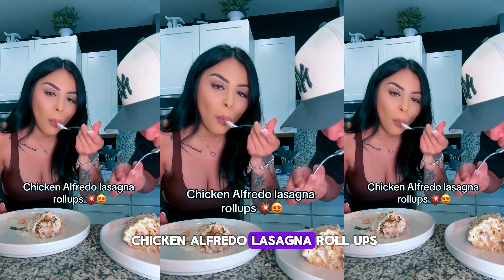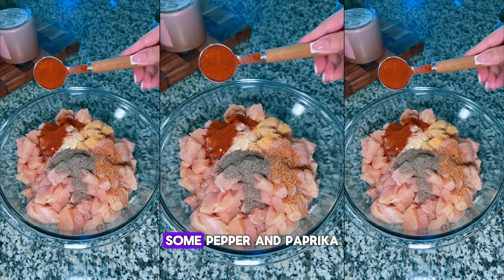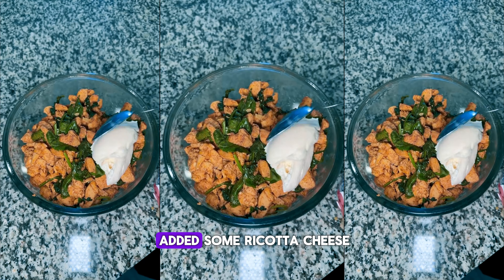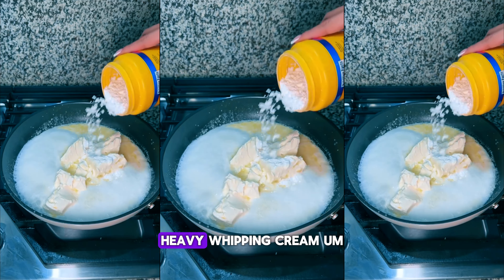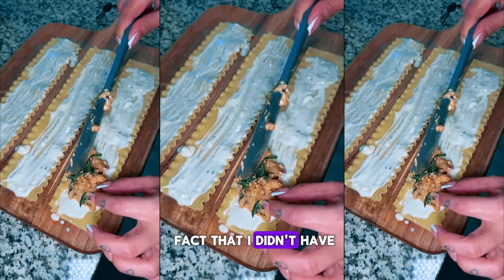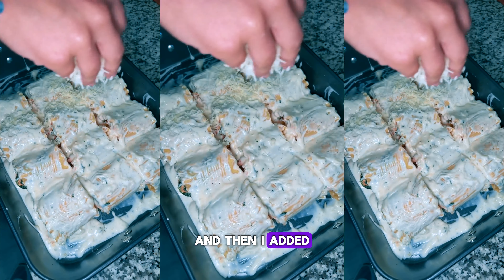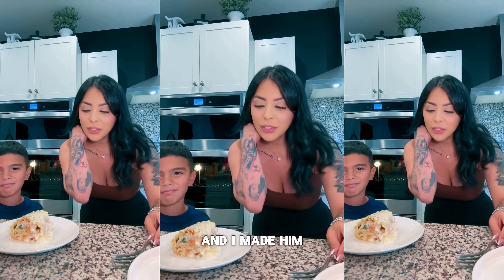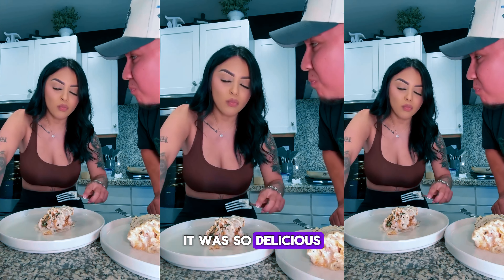100/100 ima miss my kitchen while Im out for surgery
100/100 ima miss my kitchen while im out for surgery

animation story in english
how to make animation story
3d animation story
animation story english
animation story kaise banaye
how to make animation story video
animation story books
animated story books

inspiring video about life
inspiration for stories
a story of motivation
short story of motivation
story on self motivation
short story about motivation
stories that motivate and inspire
short story to motivate students
story of inspirational person
short story for employee motivation
motivation to write a story